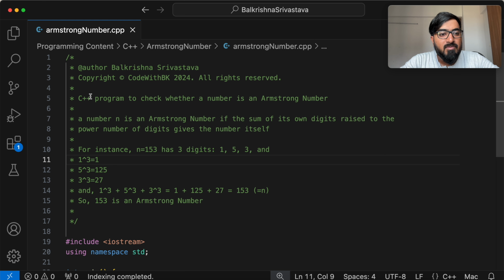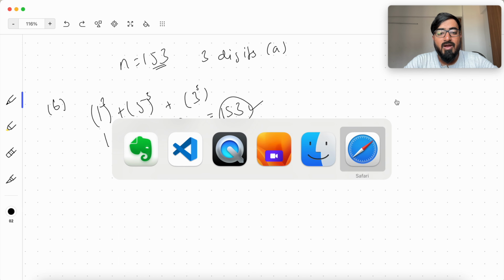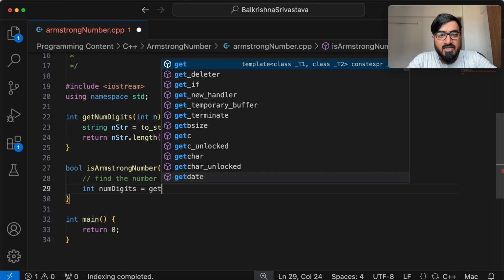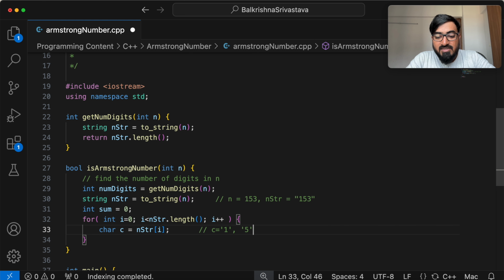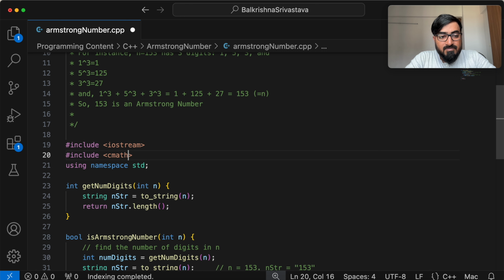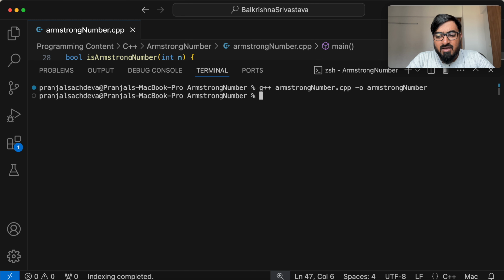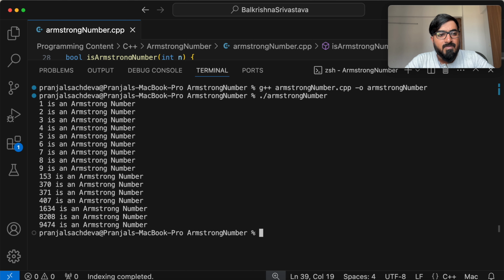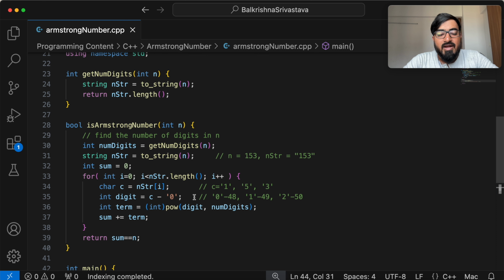C++ program to check if a number is an Armstrong Number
In this video, we will write a *C++ program to check if a number is an Armstrong Number* . This is a very popular programming exercise that helps you understand *loops, conditional statements, and number manipulation in C++* .

In this video, you will:
- Learn what an *Armstrong Number* is
- Write a *C++ program to check Armstrong Numbers* step by step
- Understand how to extract digits of a number using *modulus and division operators*
- Practice using *loops and conditionals in C++*
- Strengthen your understanding of *basic C++ programming concepts*

- Beginners who want to practice *C++ coding problems*
- Students preparing for *school, college, or competitive exams*
- Anyone learning *C++ from scratch* and looking for *hands-on practice*
- Learners who want to improve their *problem-solving skills in C++*

Checking for an *Armstrong Number* is a classic coding problem that helps you build a strong foundation in *digit manipulation, arithmetic operations, and loops* . Solving this problem in C++ improves your confidence and prepares you for *bigger coding challenges* .

By the end of this video, you will be able to write a *C++ program to check if a number is an Armstrong Number* and gain more confidence in *C++ programming and logical thinking* .